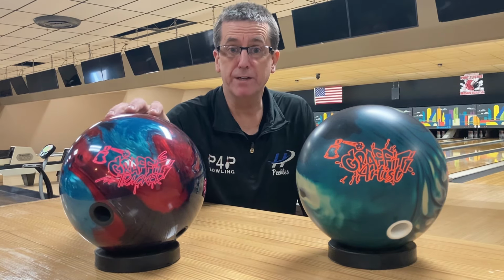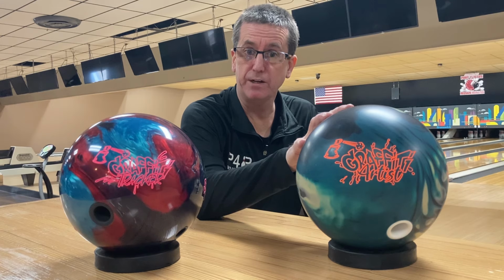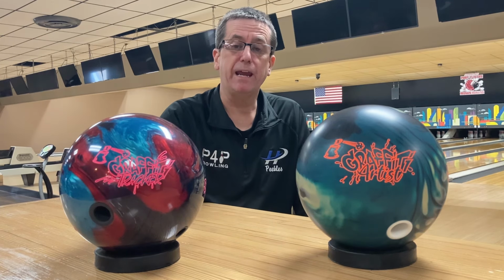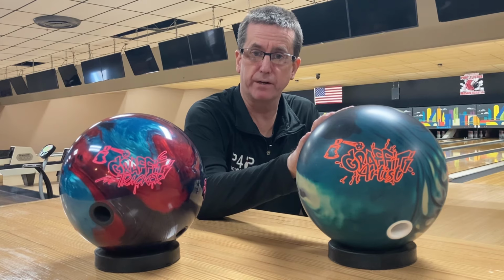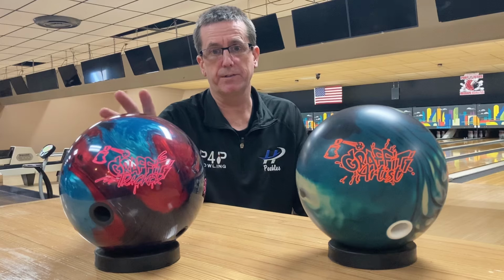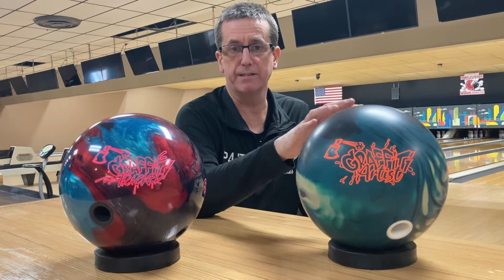SWAG Graffiti Artist review (with the SWAG Graffiti Tracker in comparison)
Video review of the new SWAG Graffiti Artist (along with the SWAG Graffiti Tracker) by California Bowling Regional Amateur Staffer Ryan Peebles